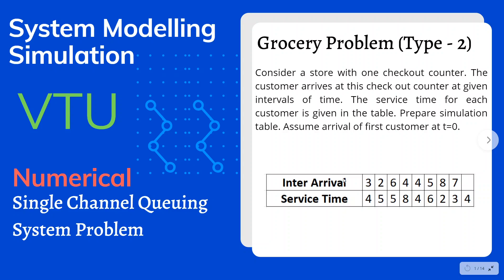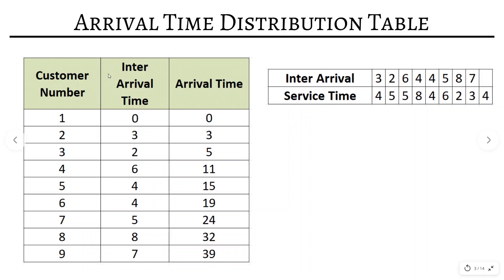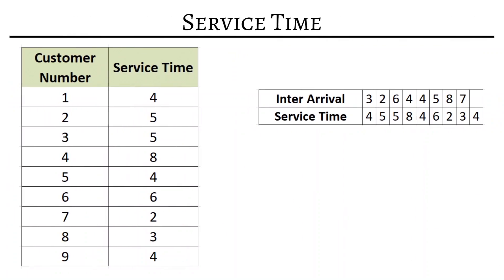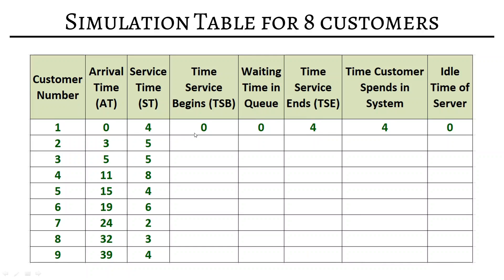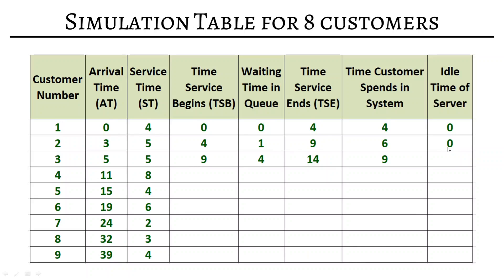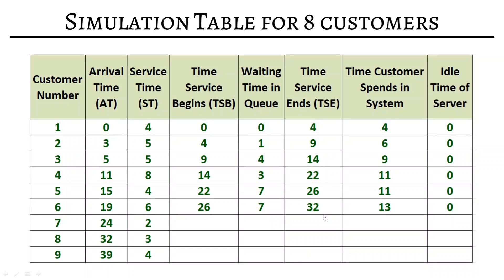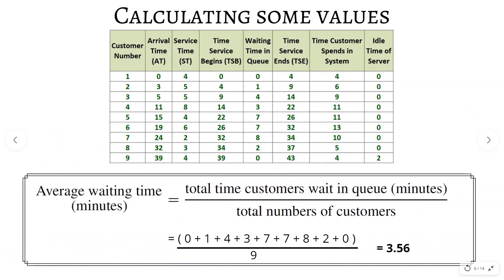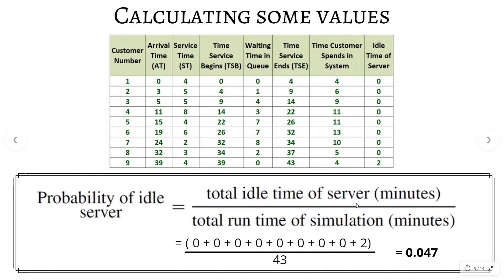Single Queue Problem SMS | Grocery Problem (Type 2) | System Modeling Simulation (VTU) 2020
This video contains a system modelling and simulation for the Grocery Problem of Type 2 which is present in VTU syllabus of 8th semester.

This video contains the full solution of Grocery Problem for Type 2.

Grocery Problem Type 2 question
you have a problem like this

Consider a store with one checkout counter. The customer arrives at this check out counter at given intervals of time. The service time for each customer is given in the table. Prepare simulation table. Assume arrival of first customer at t=0.

and you have Inter Arrival time and Service time

and you have to prepare the Simulation Table check out the video for solution which you can write in your VTU exam.

For the rest of all the technology check out the video